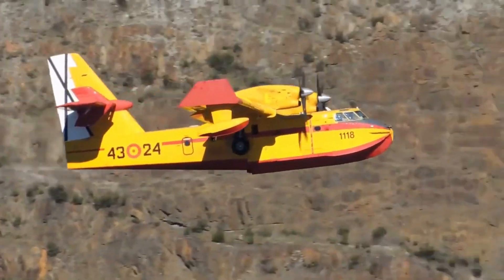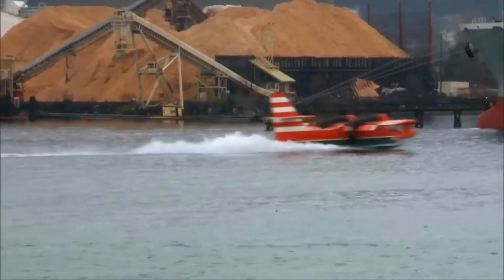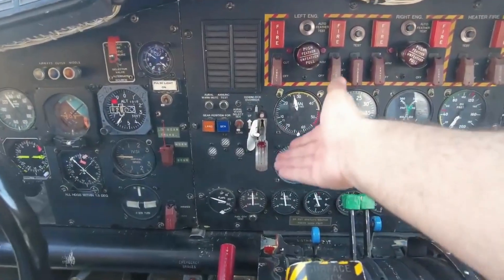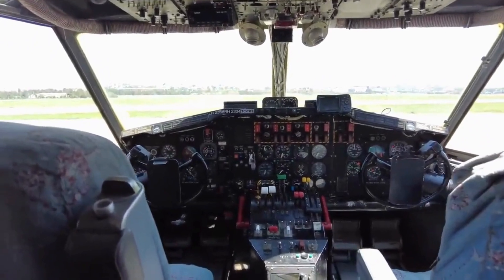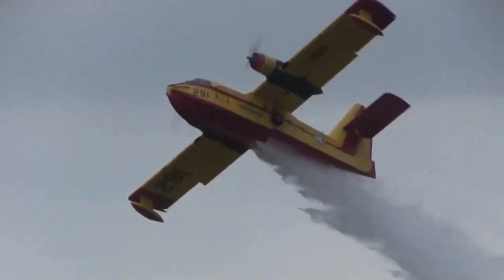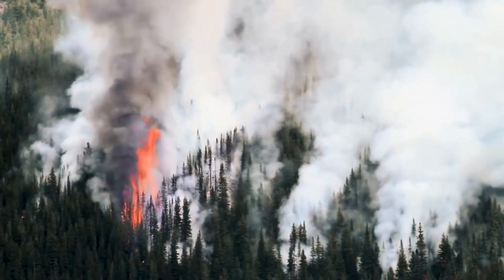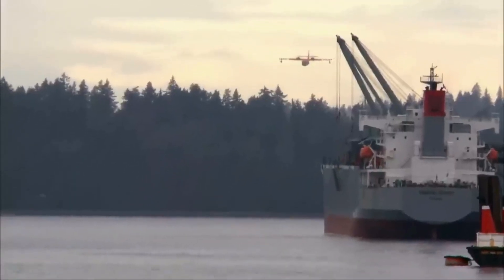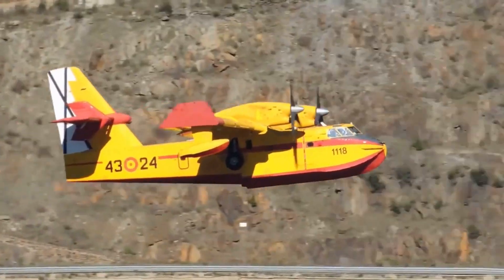The Incredible Canadair CL-215 Water Bomber Firefighter Airplane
Discover the remarkable world of aerial firefighting with the CL-215 Water Bomber, a legendary aircraft designed to combat wildfires from the sky. Join us as we delve into the heart of this powerful amphibious plane, exploring its unique water-scooping abilities, search and rescue missions, and global firefighting impact. Witness the bravery of its dedicated crew and the vital role they play in protecting lives and ecosystems. From lakes to flames, this extraordinary aircraft leaves a trail of hope in its mission to extinguish wildfires worldwide.